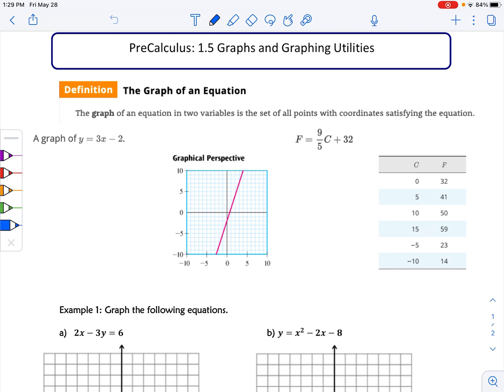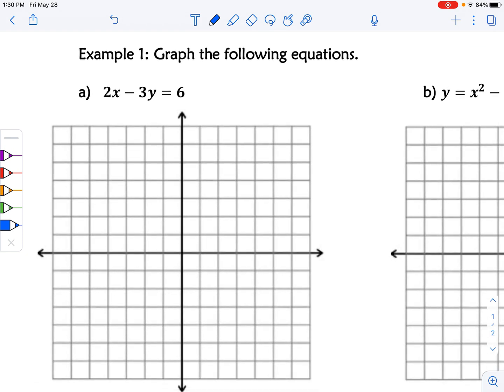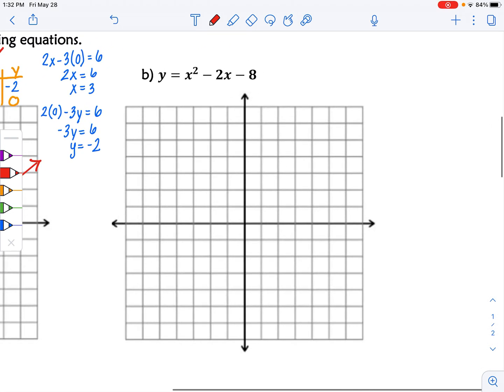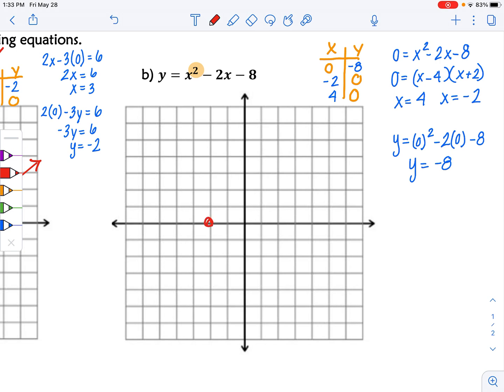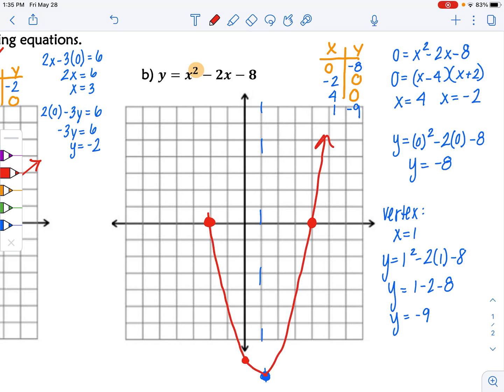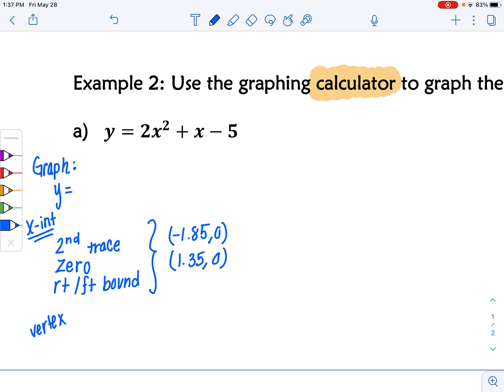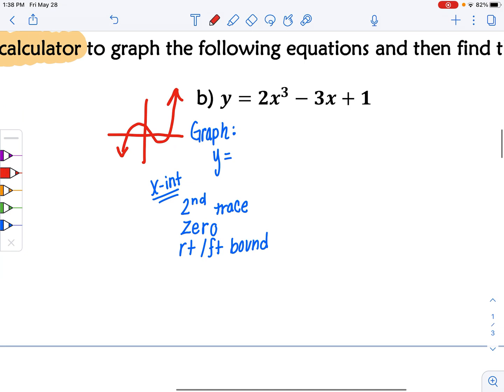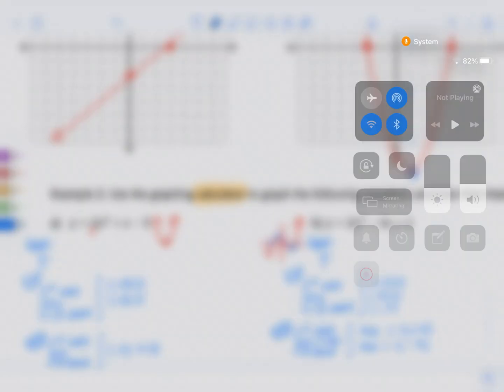1.5 Day 8 Video